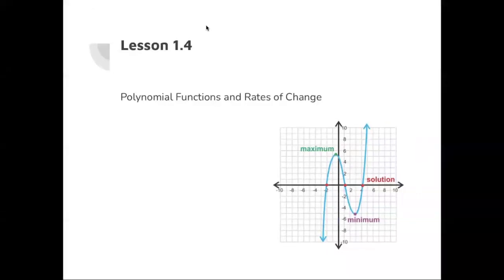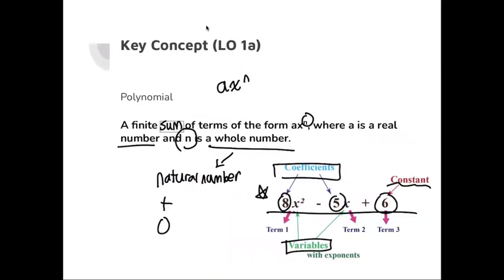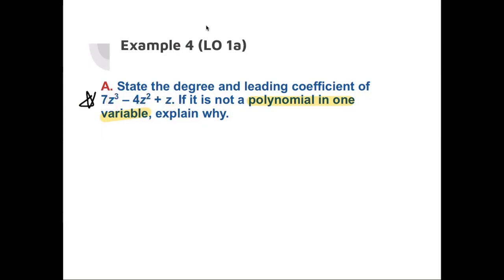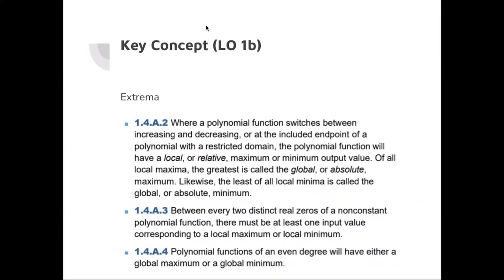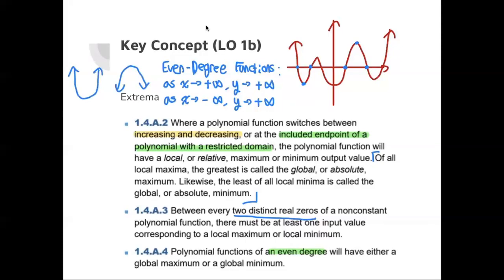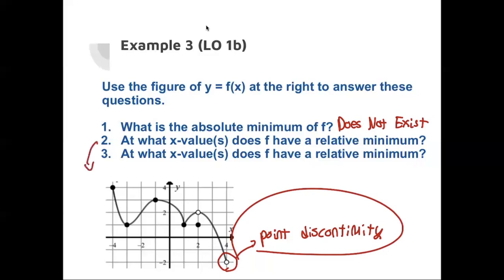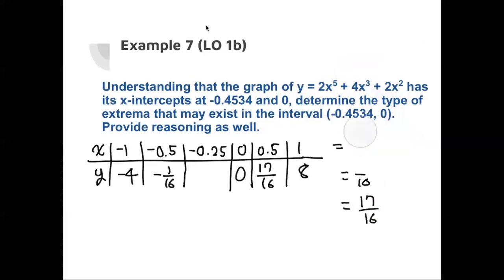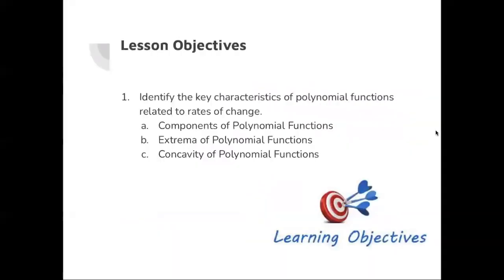TOPIC 1.4: Polynomial Functions and Rates of Change - Joey's AP Precalculus Series